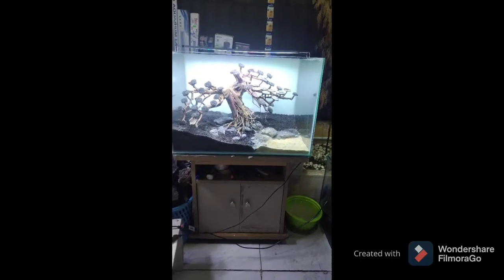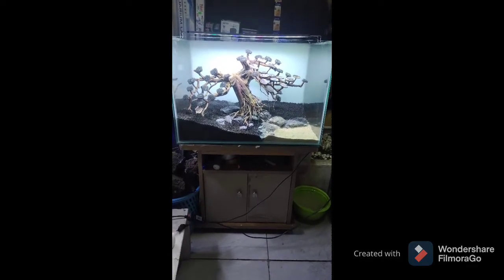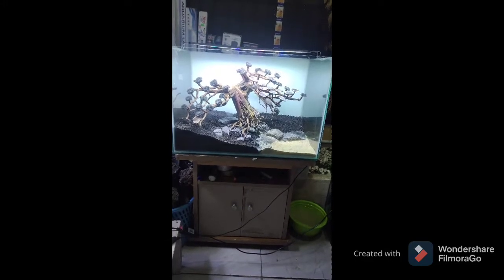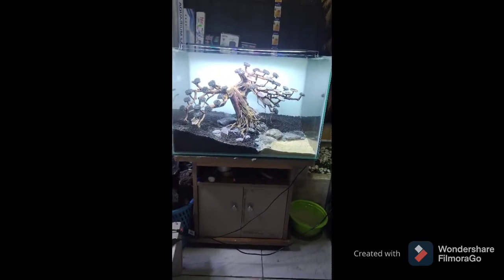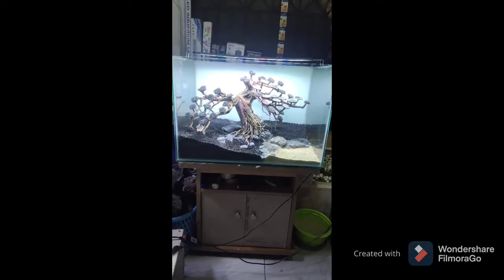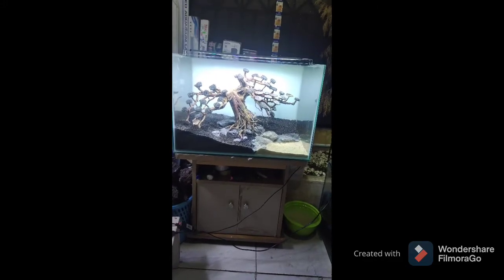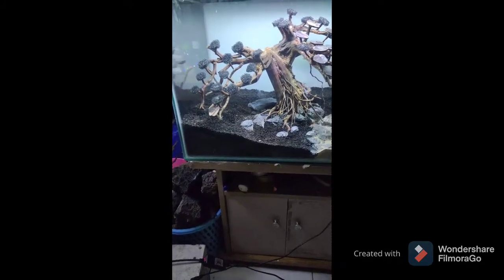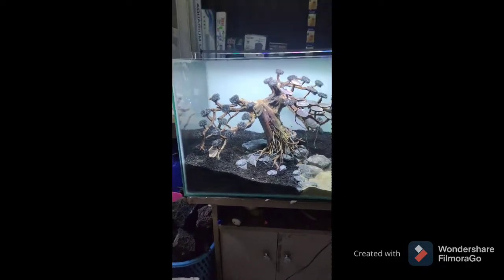Aquascape tema bonsai ukuran 60cm x40 x40 cm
aquascape tema bonsai ukuran thank 60x40x40.
Aquascape ukuran 60 cm x 40 cm x 40 cm. tema junggle yg belum jadi.
aquascape aquarium baru.
bahan2 yg di gunakan
pasir malang
pupuk dasar
bakteri starter
pohon santigi
Java mos
hairgras
Monte Carlo
bucheplandra mini coin
co2 DIY
DLL
DSB

@aquascape Karawang
@aquascape Indonesia
@pecinta aquascape karawang
@pecinta aquascape Indonesia
@duta kaca putra Aquarium dan aquascape
@duta kaca Kaka Aquarium dan aquascape
@paludarium Karawang

INFO pemesanan dan endors
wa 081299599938